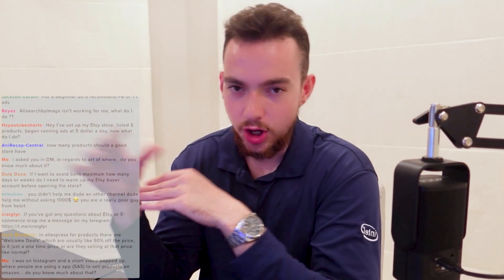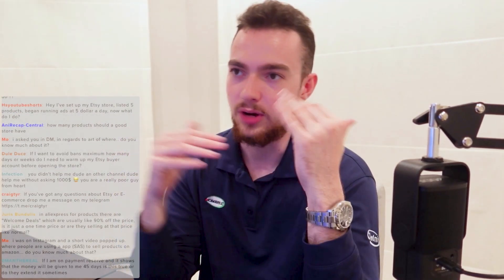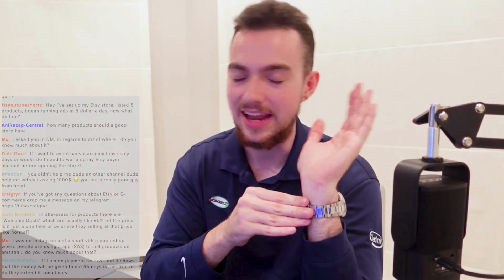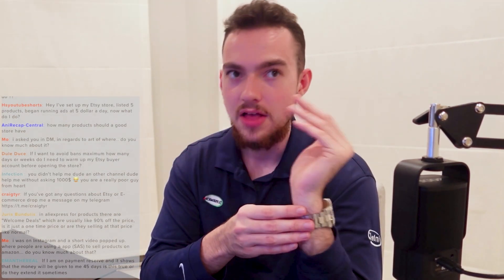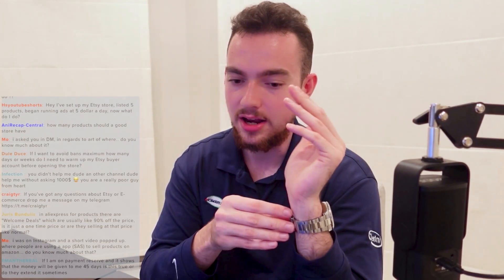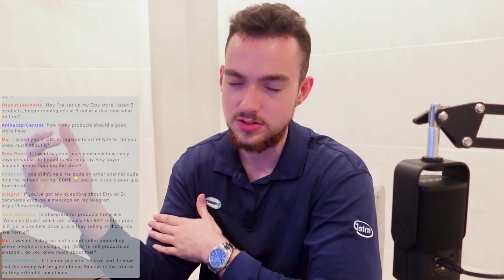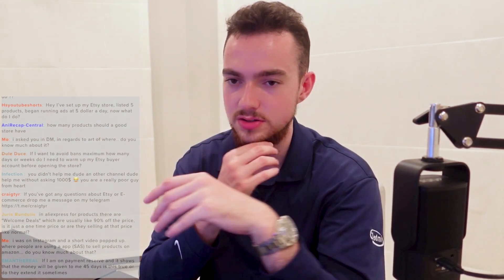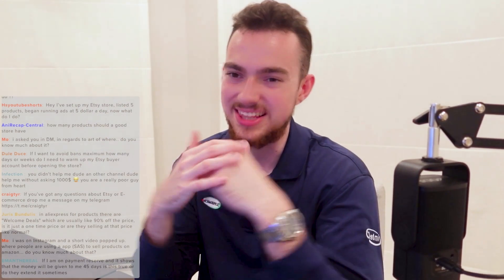Start Optimising Etsy Ads NOW!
Let me help you make money - join my £1 course 👇👇👇

Learn Dropshipping for £1 (my £1 course and community about Etsy dropshiping)

I've been doing e-commerce for over 4 years full-time and have done over 6 million in sales.
I started with Shopify dropshipping, mainly doing Facebook and Instagram ads but also using other platforms such as TikTok, Snapchat, and Pinterest. Then I moved on to focusing on longer-term brands and now my main focus for the past year and a half has been Etsy. Etsy is a marketplace such as Amazon or eBay specifically focusing on unique/handmade goods. The longer-term brands I run are in confectionery (sweets) and home goods.

The Etsy stores I run are in jewelry and home goods. My main goal this year is scaling my Etsy stores to 10 million in revenue and expanding my product range in jewellery